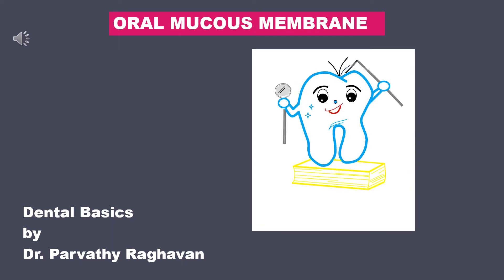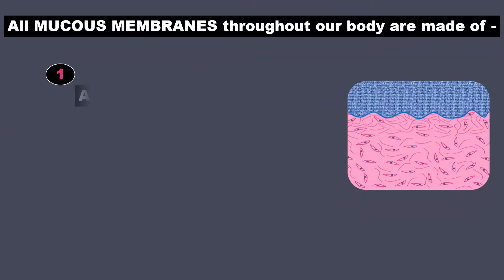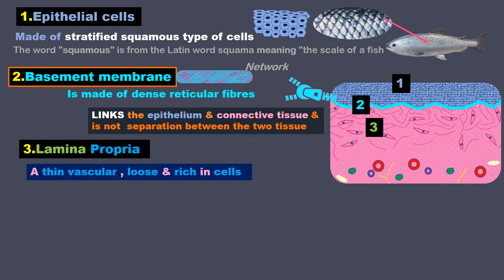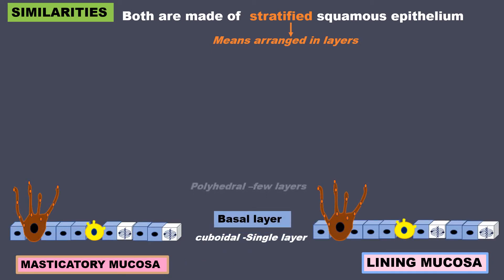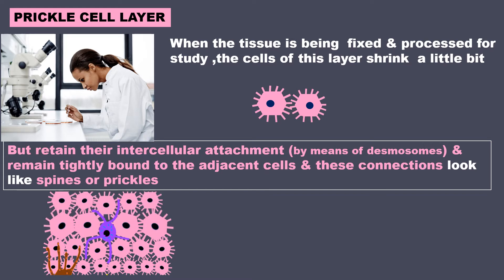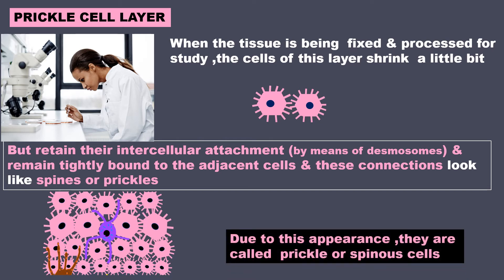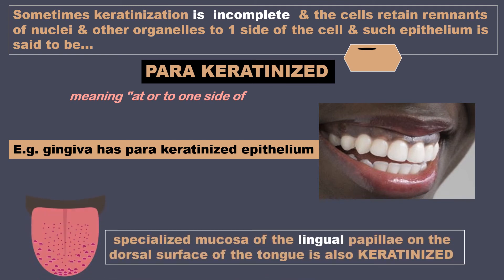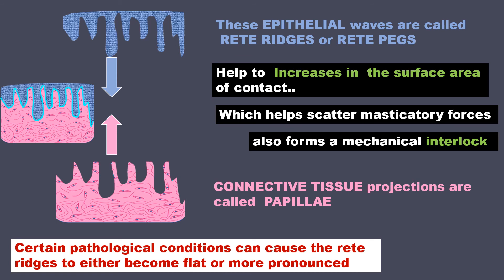Oral mucous membrane-types & histology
Color coded the layers to make it easy to remember
Blue -for basal cells
Pink -for prickle cells
Green-for granular cells

Learn what is  mucous membrane ,where all they are present, its functions
-different cells that form it.

Briefly about the types & histology of oral mucous membrane.
-Stratified squamous epithelium
-Epithelial cells
basal, spinal/prickle, granular& corneal cell layer
-mechanism of basal cell layer differentiating to prickle cell-granular & corneal

-Basement membrane & functions
-Lamina propria & function
-Submucosa & its function
-Cell layers of keratinized & non keratinized epithelium-similarities & difference
-cause of ortho keratinization & para keratinization
-Types of oral mucous membrane
-Specialized mucosa-Taste buds
- histological difference between masticatory & lining mucosa
-Formation of Rete pegs & the function they perform
-Connective tissue papillae
-Histological & clinical difference between masticatory & lining mucosa & its significance